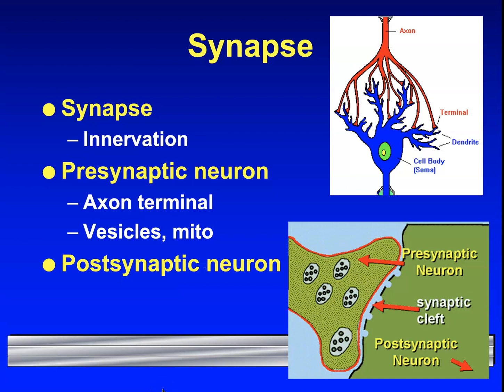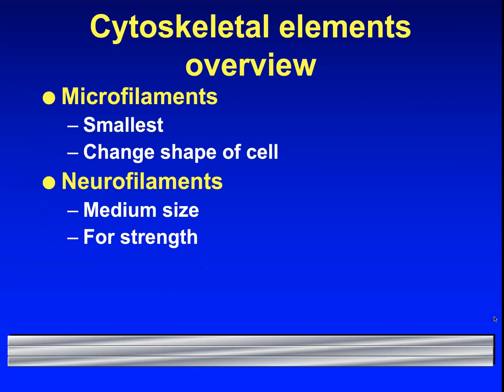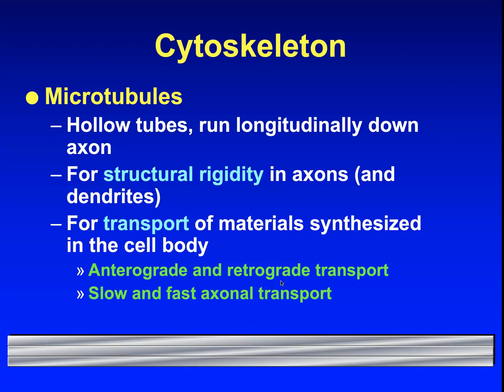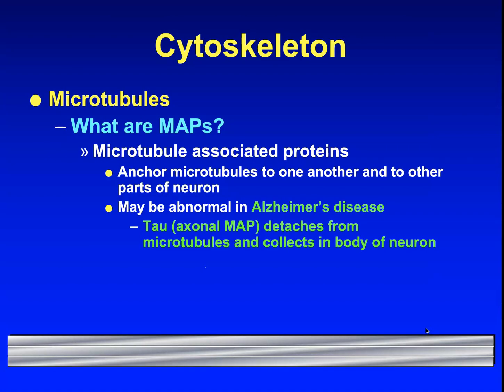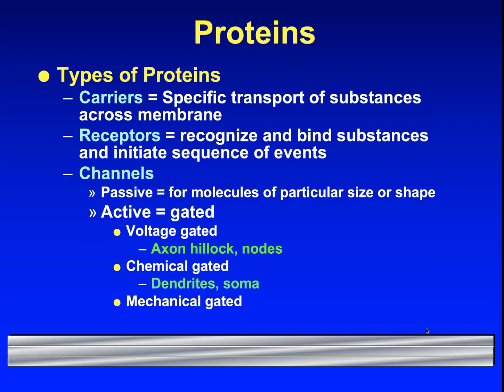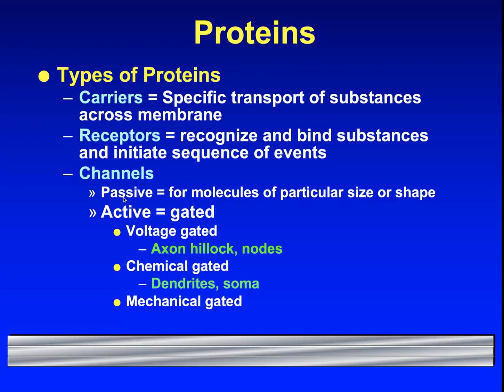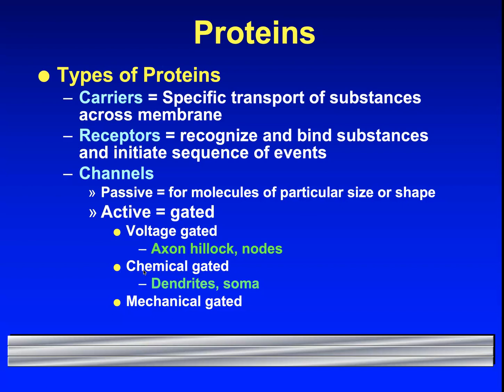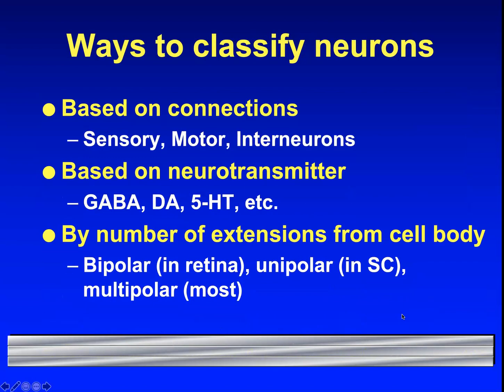Neuroscience Section 1 lecture 5 neuron structure 2